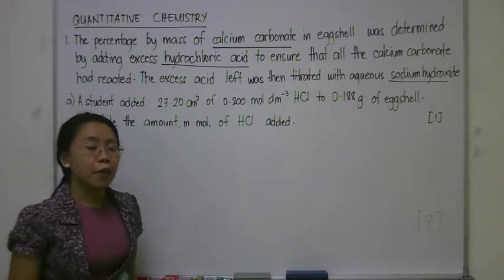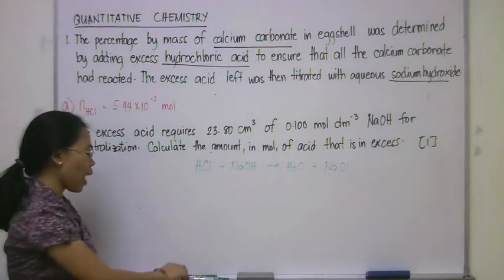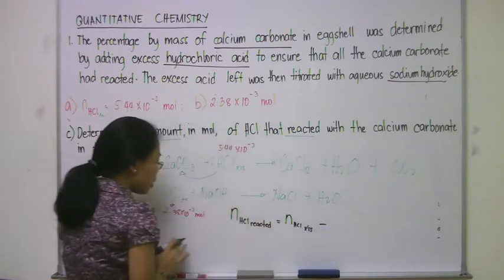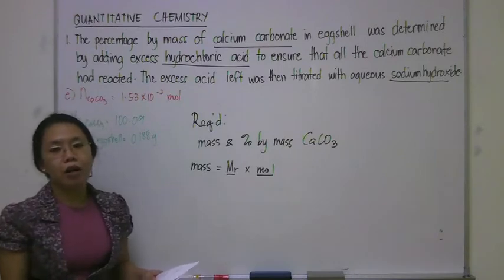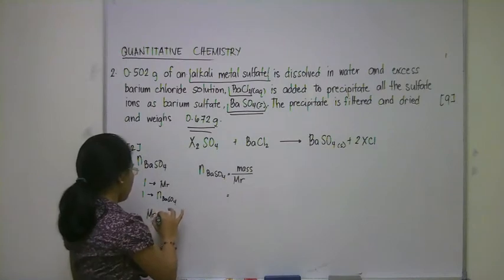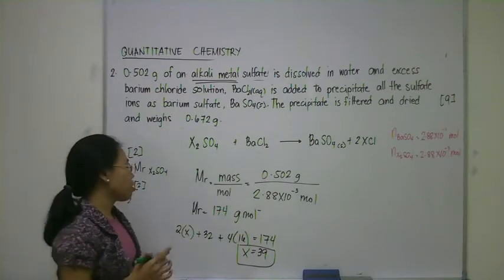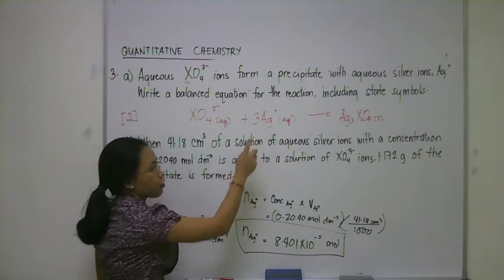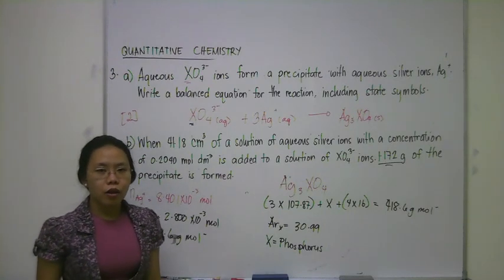Chapter One Quantitative Chemistry Questions